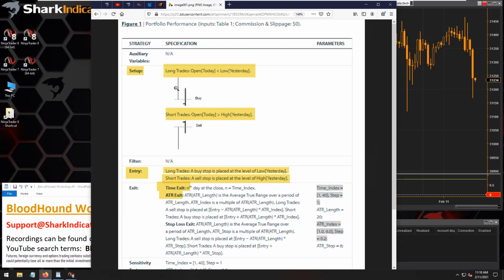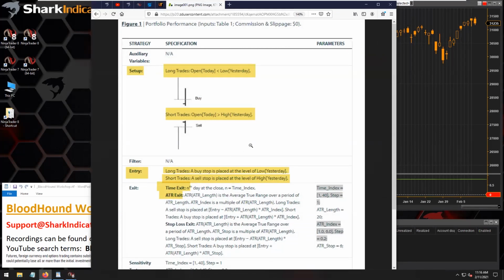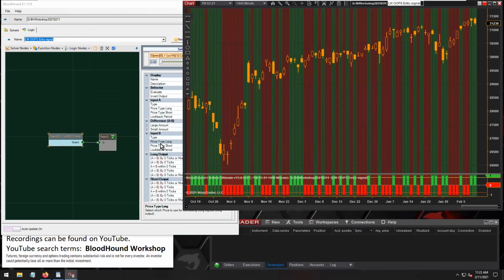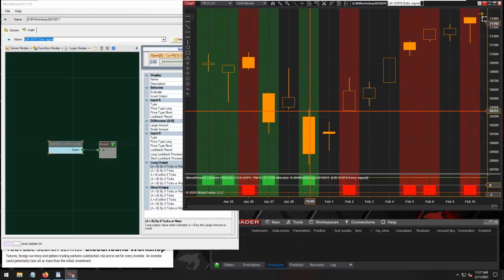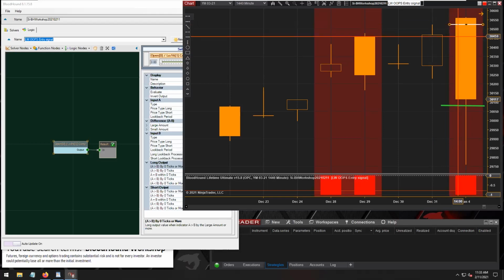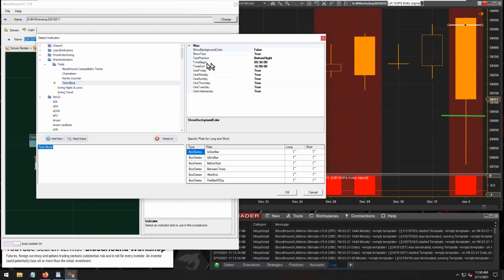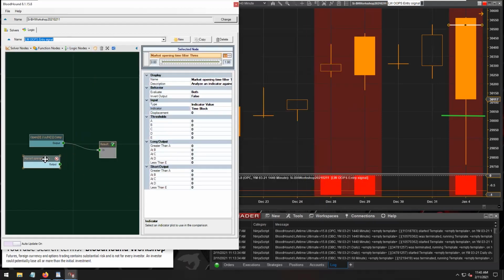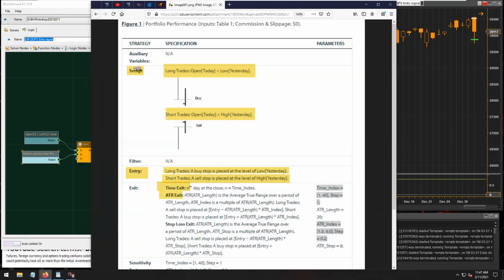BloodHound - Larry Williams’ Oops Setup + Tips for Realtime Signals on Daily Bars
This demonstrates how to set up the Comparison solver to generate setup signals for the Larry Williams Oops trade.  The setup condition is very simple, so most of the discussion focuses on the issue that can occur when trading a realtime system on a daily chart with an entry signal that persists the entire day/bar.